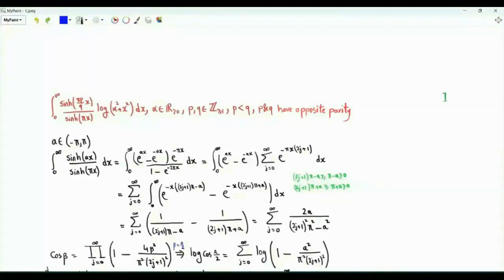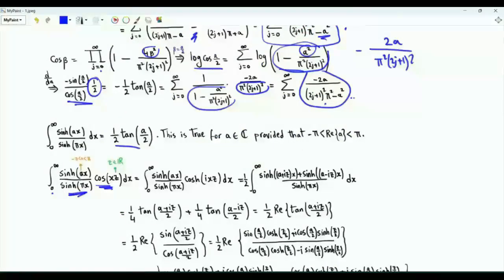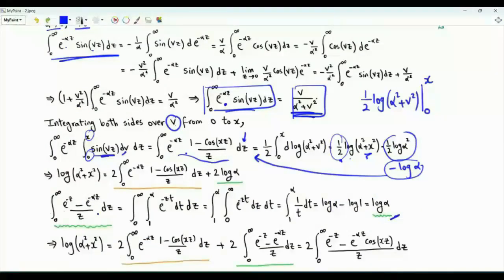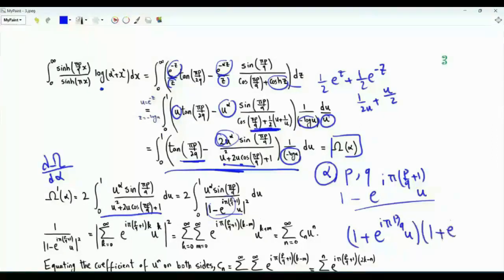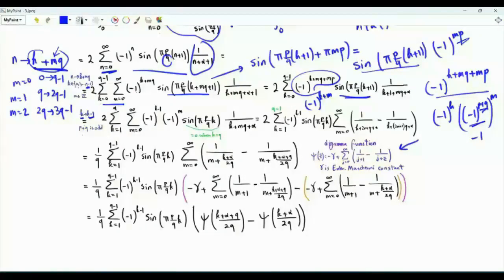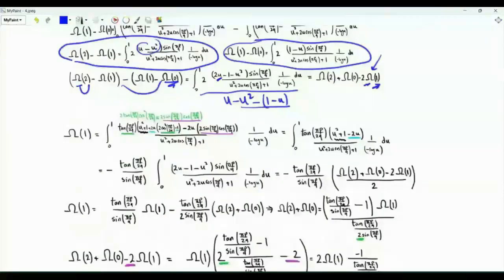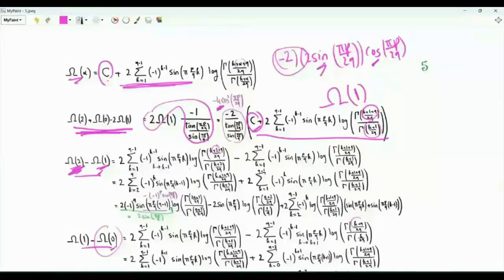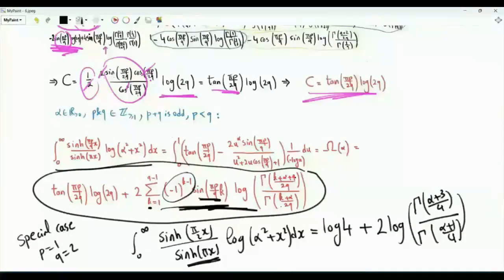Integral from 0 to infinity of sinh(πpx/q) log(𝛼²+x²) / sinh(πx)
The result is:
tan(πp/(2q)) log(2q) +
sum from k=1 to q-1 of
2 (-1)^(k-1) sin(πpk/q) log(gamma((k+𝛼+q)/2q)/(gamma((k+𝛼)/2q))

Integral from 0 to infinity of sinh(πpx/q)log(𝛼^2+x^2)/sinh(πx) dx
Integral from 0 to 1 of
((2u^ 𝛼 sin(πp/q)/ (u^2+2ucos(πp/q)+1)) — tan(πp/(2q))/log(u) du
Integral from 0 to infinity of (exp(-z) — exp(-𝛼z)cos(xz) )/z dz= log(𝛼^2+x^2)
Integral from 0 to infinity of
sinh(ax)/sinh(πx) dx= (1/2)tan(a/2), Abs[Re[a]]≺π
Integral from 0 to infinity of sinh(ax)cos(xz)/sinh(πx) dx=
(1/2) sin(a)/(cos(a)+cosh(z)), a and z are real, Abs[a]≺ π
Gamma function
Digamma function
Logarithmic integral